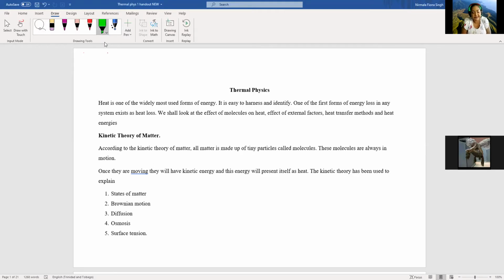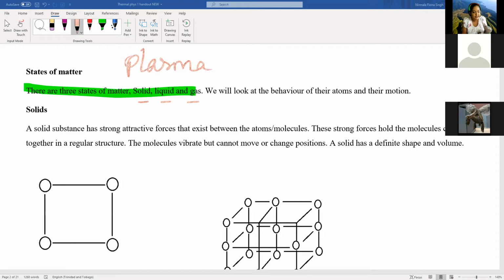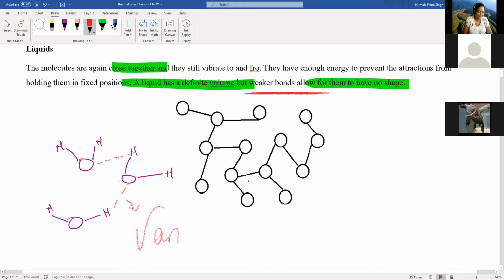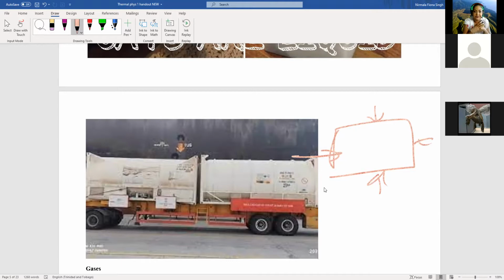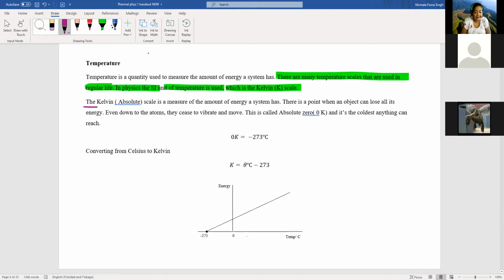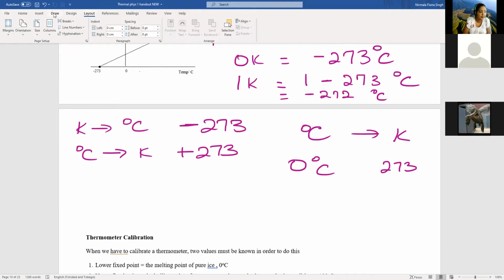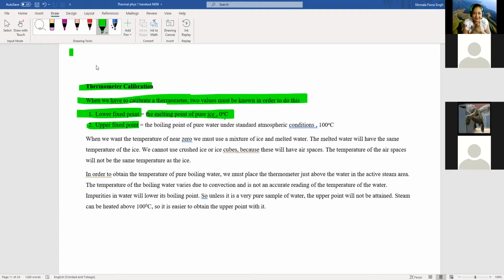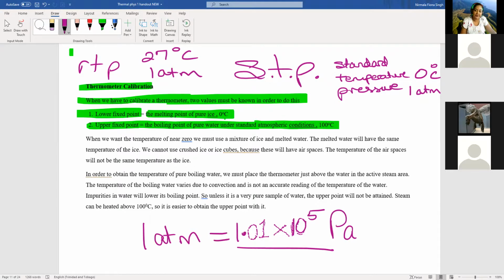Thermal Physics 1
Start of Thermal Physics, Kinetic theory of Matter, Temperature Scales, Calibration